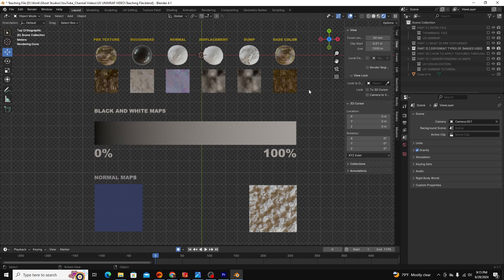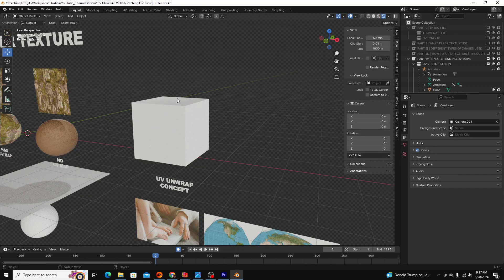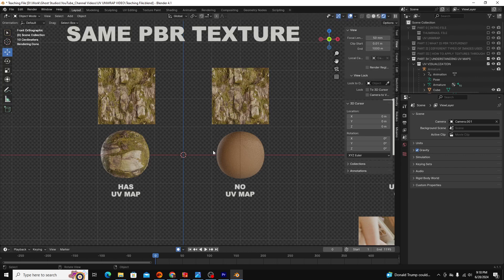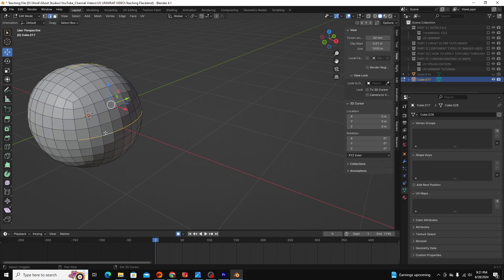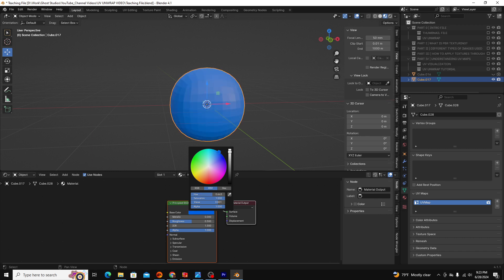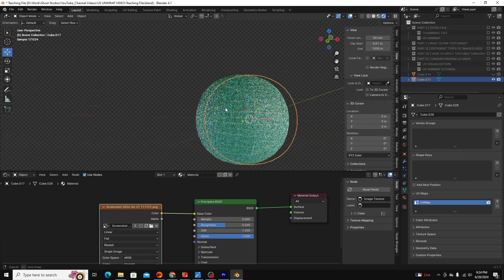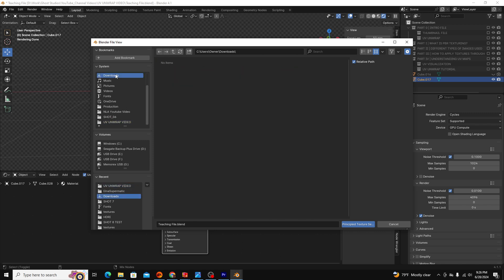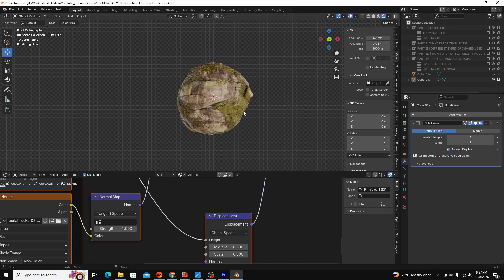Understand UV Unwrapping in Blender | Quick Blender Beginner Tutorial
UV Unwrapping can be a difficult concept to understand for Blender beginners. This tutorial discusses the importance of UV unwrapping and how UV Unwrap quickly and easily. We also quickly run through how to add PBR Textures to your model with Node Wrangler.

Time Stamps:
00:00 | Introduction
00:17 | Why UV Unwrapping is Important
02:12 | How to UV Unwrap
04:02 | How to Add PBR Textures